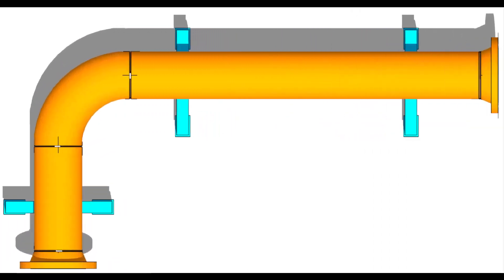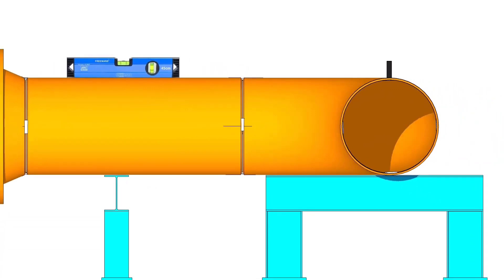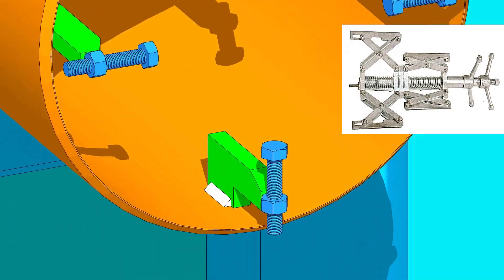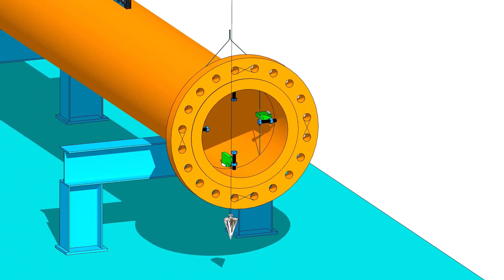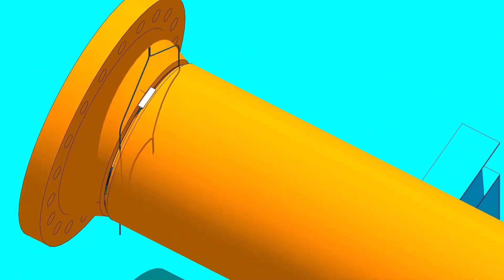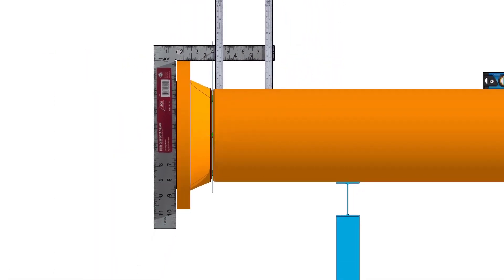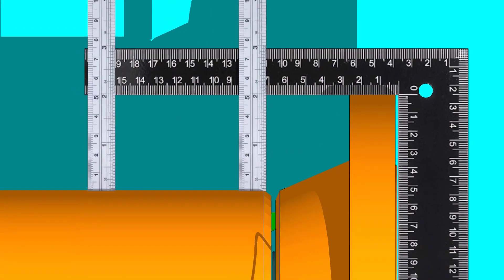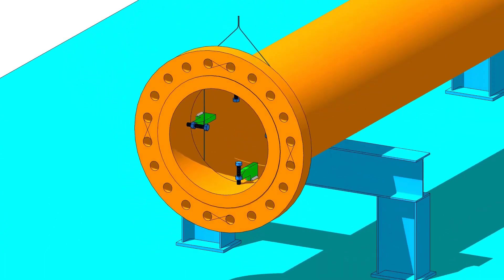PIPING FLANGE FIT UP VERTICALLY TUTORIAL FOR BEGINNERS TUTORIAL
Piping Flange Fit-up Tutorial